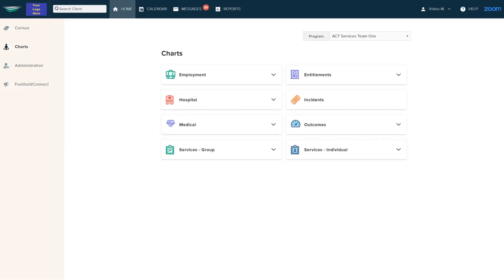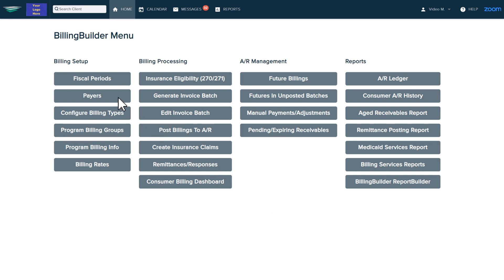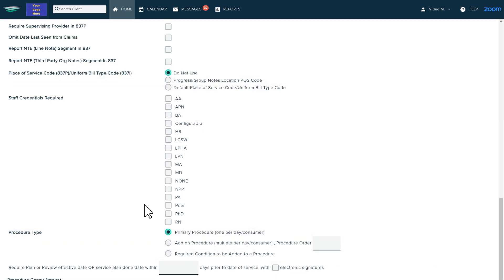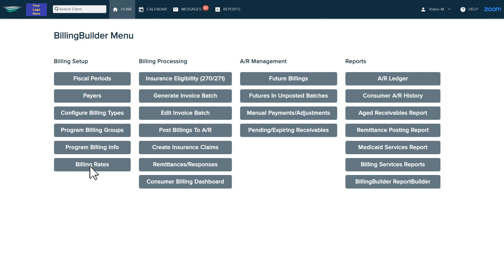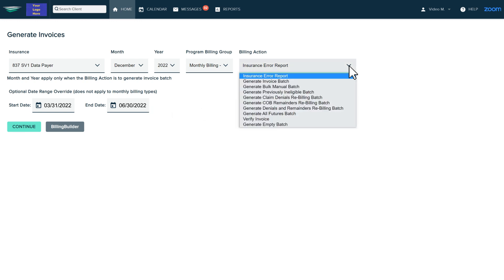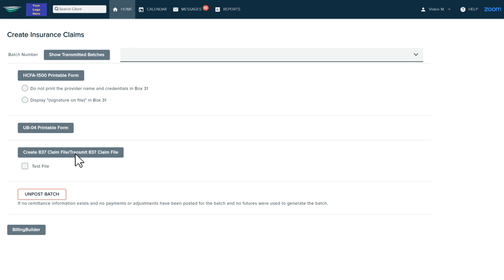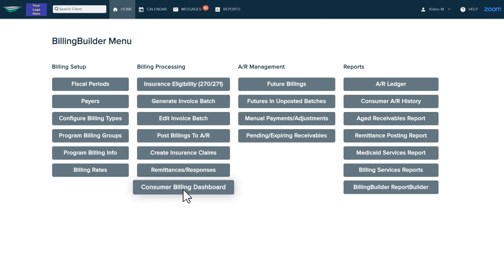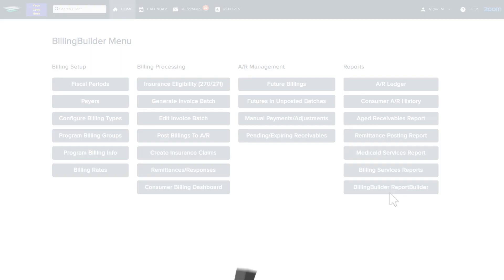Billing | Foothold Technology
Our configurable billing module enables you to manage your entire billing cycle efficiently, from claims generation to reporting.